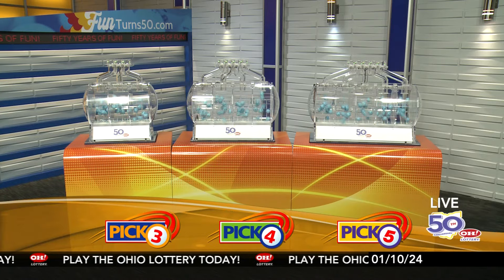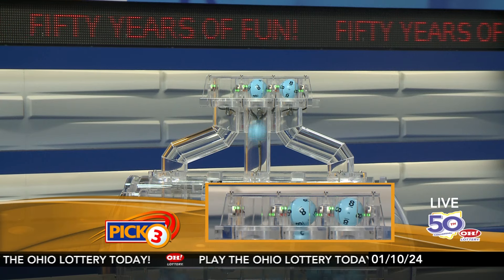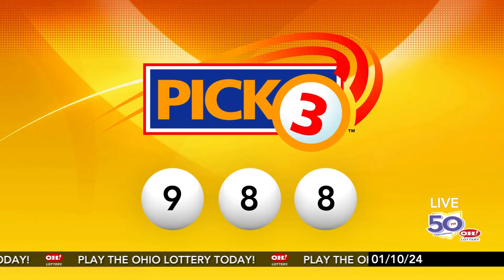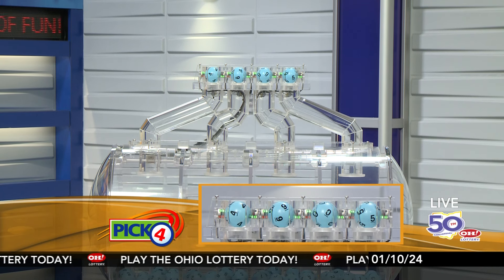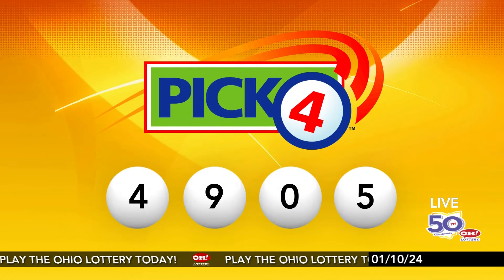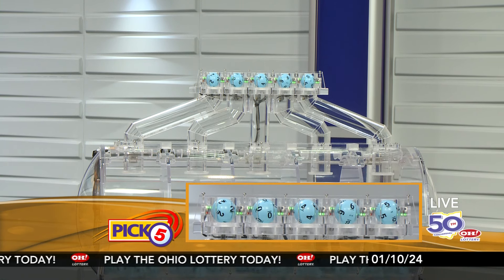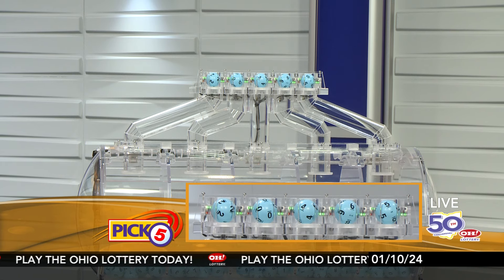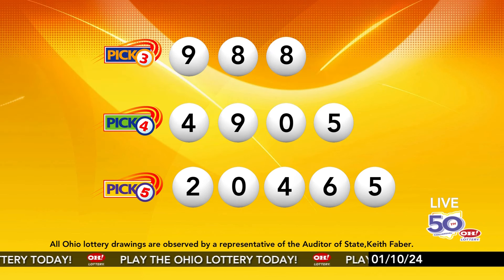DrawingResults 01102024 MID